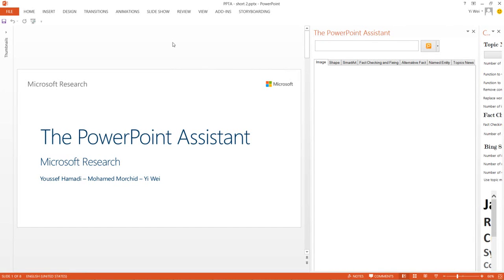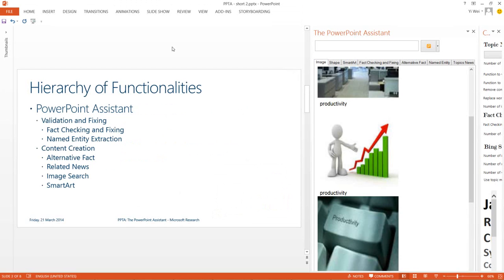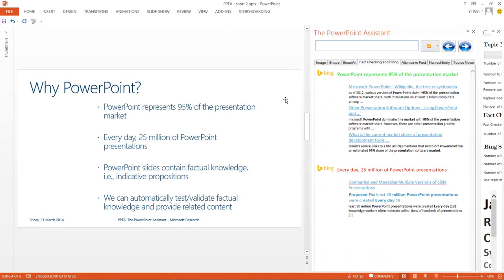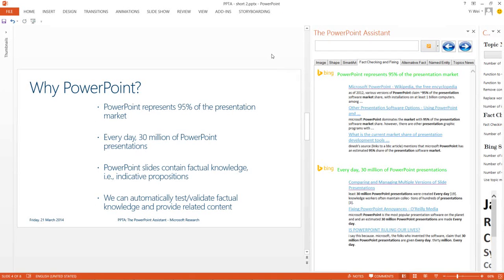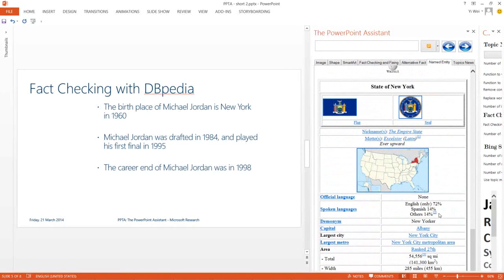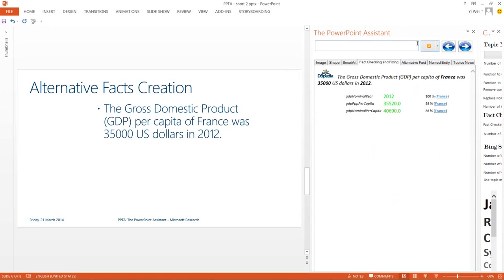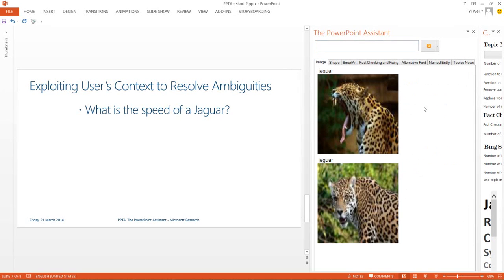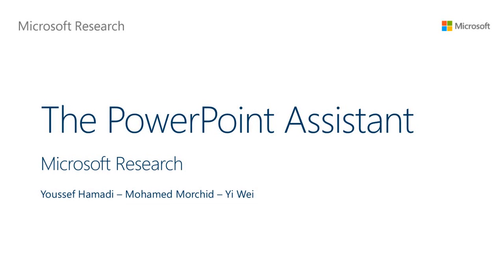The PowerPoint Assistant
We show how PowerPoint can be augmented with a Software Assistant able to 'watch' the user create content, in order to provide different kinds of new services. They include automated fact-checking-and-fixing, and the quick delivery of related material.